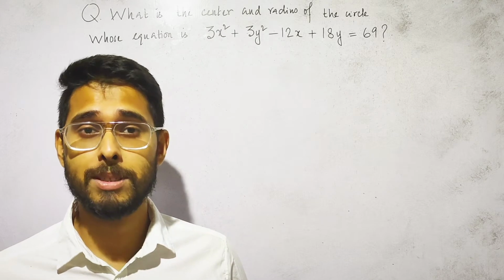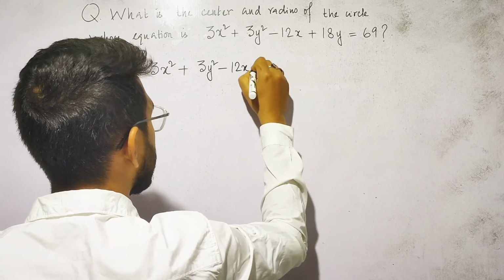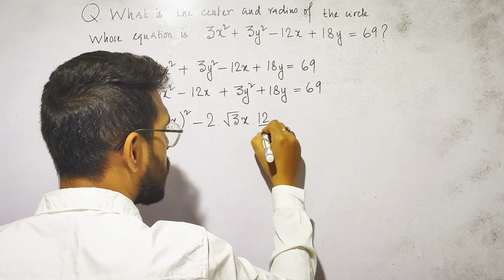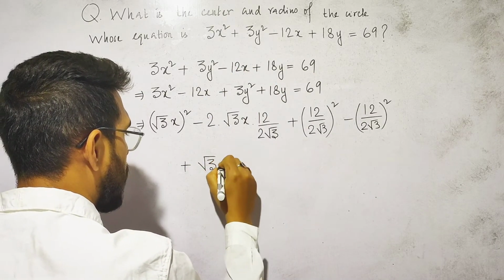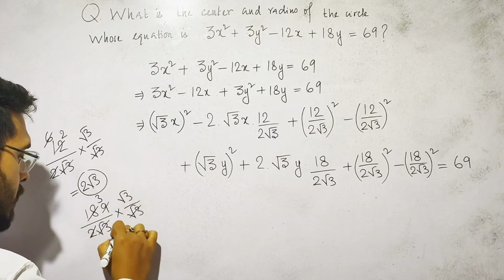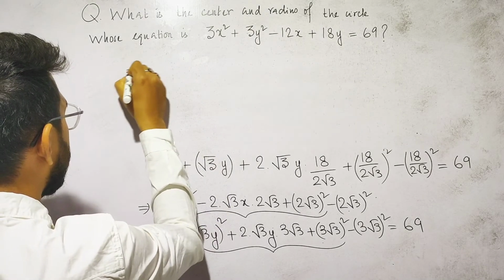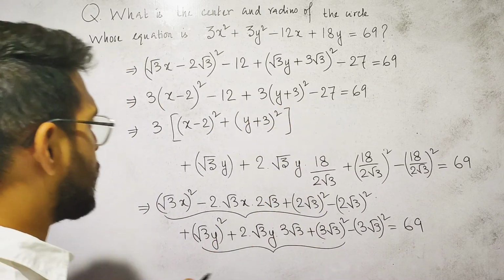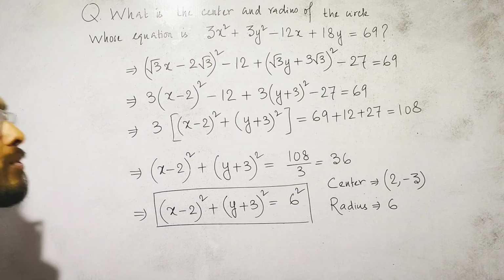Important question on Circles|SAT|GRE|GMAT|CBSE|ICSE|IGCSE|IB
Discussed a very important question on Circles important for SAT|CBSE|ICSE|IGCSE|IB boards.